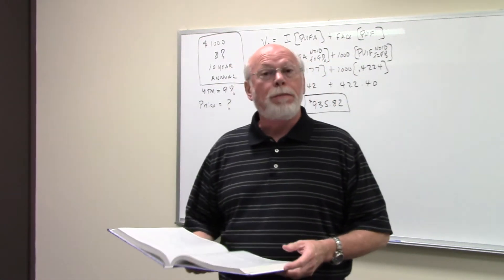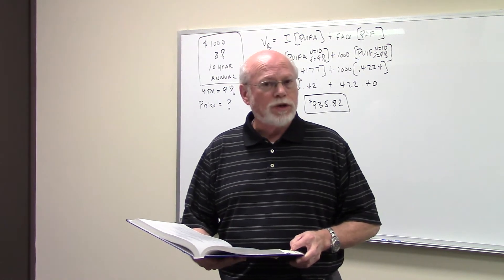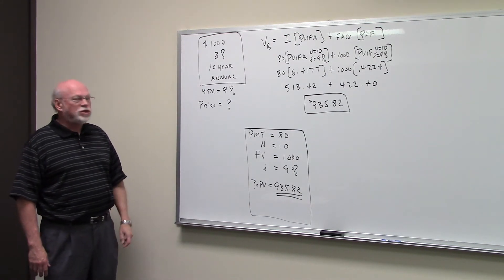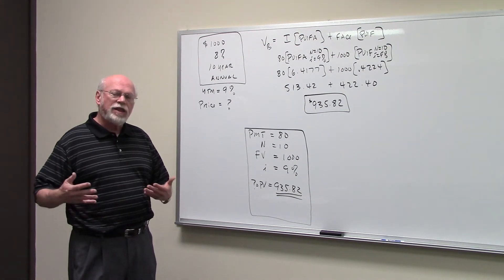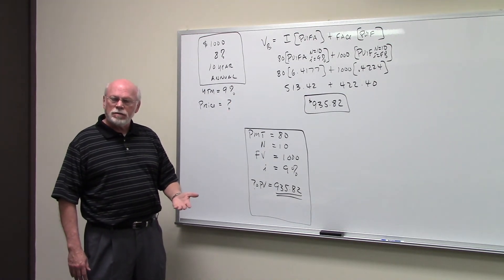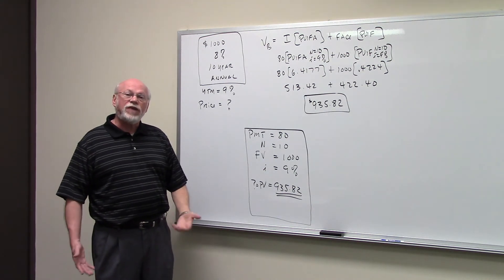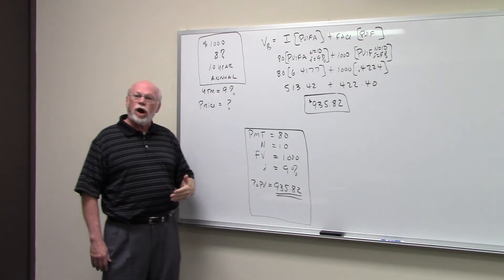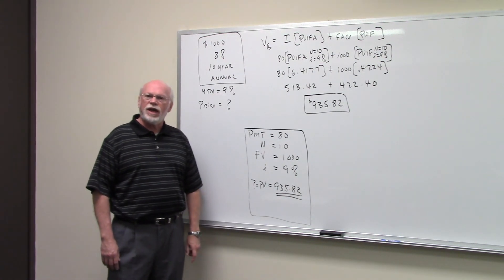HCF Problem 7 1